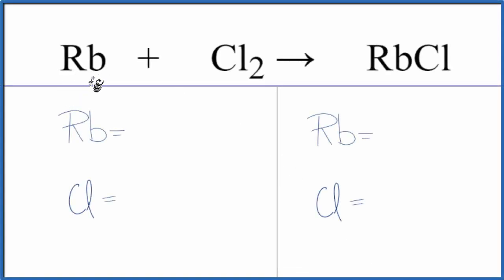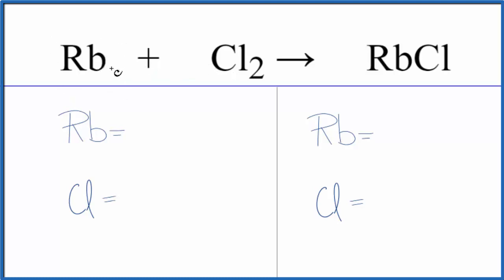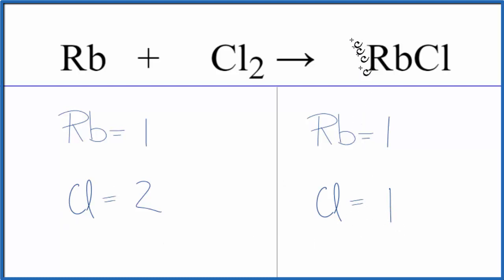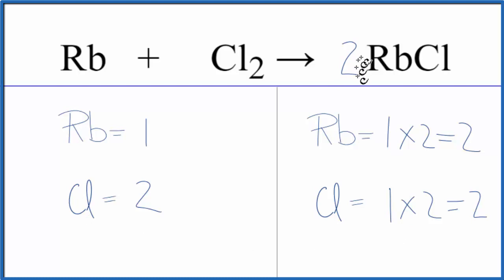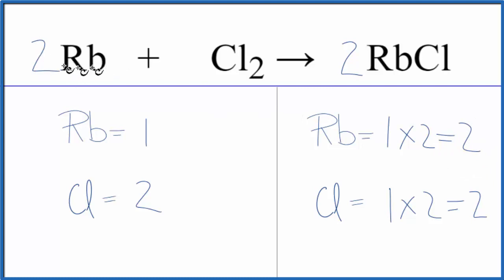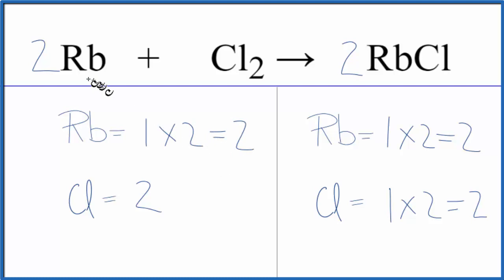How to Balance Rb + Cl2 = RbCl (Rubidium + Chlorine gas)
In this video we'll balance the equation Rb + Cl2 = RbCl and provide the correct coefficients for each compound.

To balance Rb + Cl2 = RbCl you'll need to be sure to count all of atoms on each side of the chemical equation.

Once you know how many of each type of atom you can only change the coefficients (the numbers in front of atoms or compounds) to balance the equation for Rubidium + Chlorine gas.